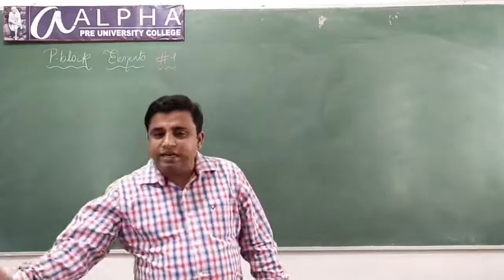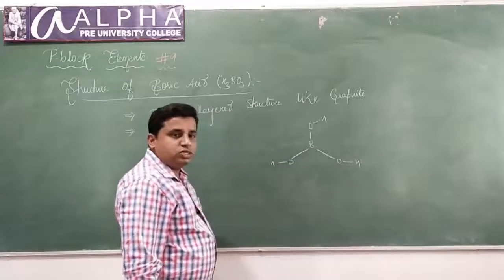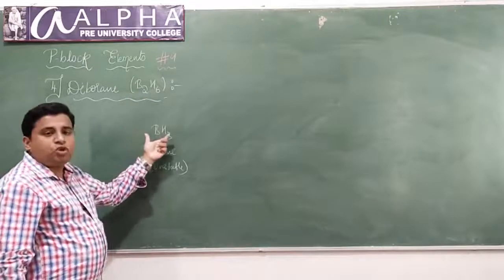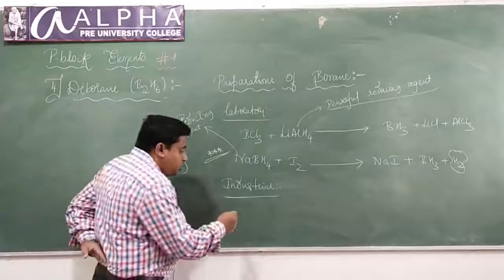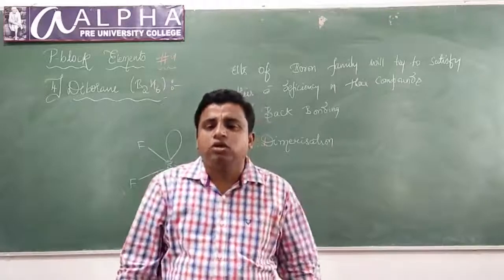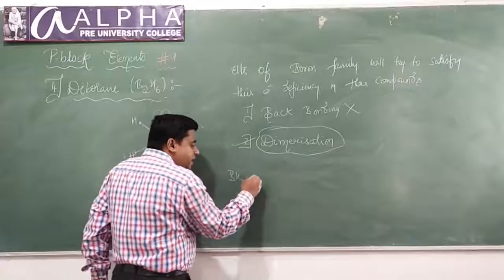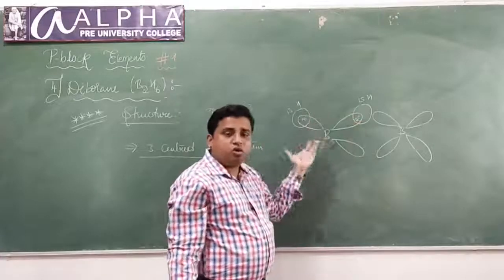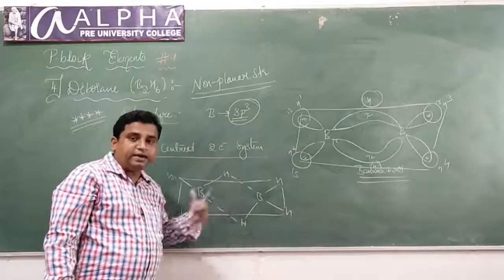Class 11: p - Block Elements: LS9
NEET/KCET/JEE